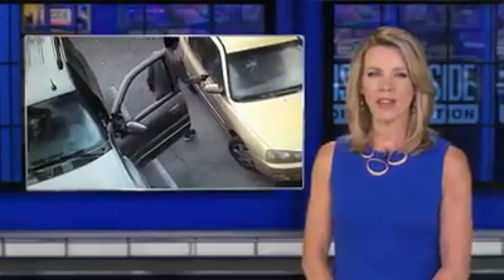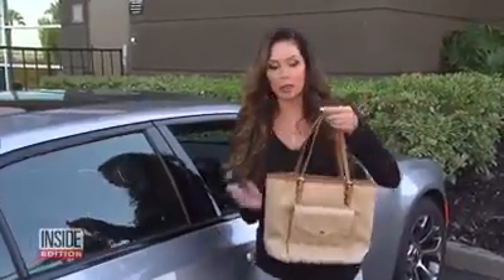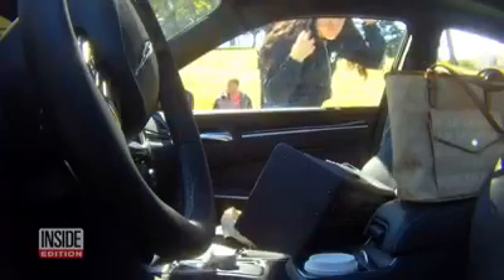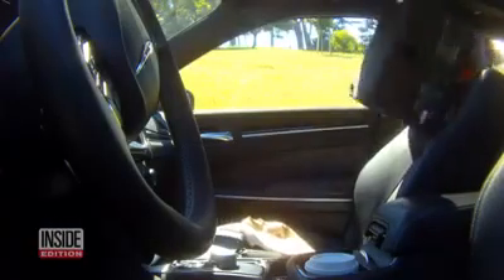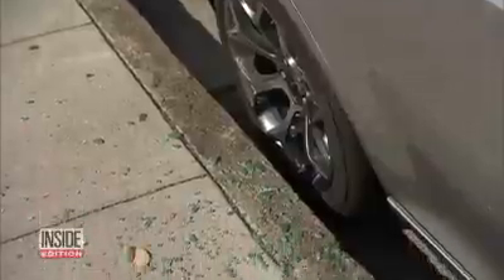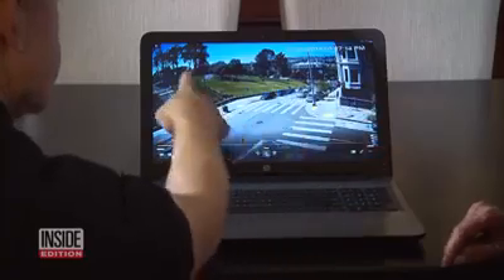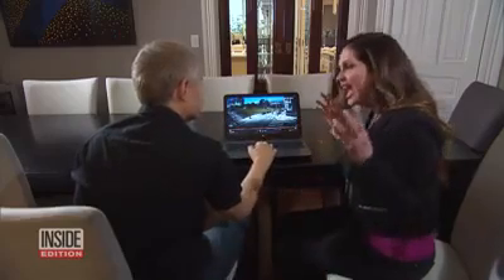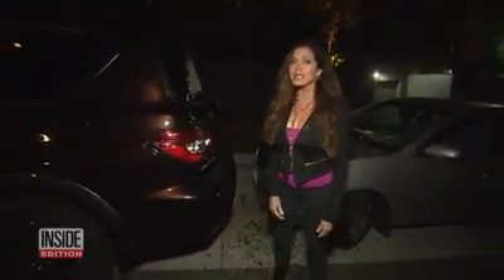THE REASON WHY SAN FRANCISCO IS A DANGEROUS PLACE.